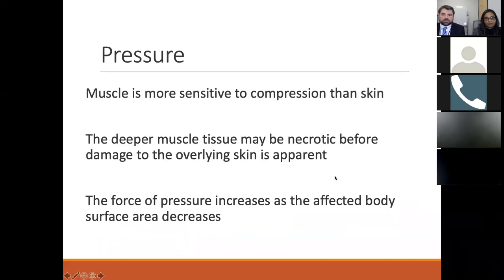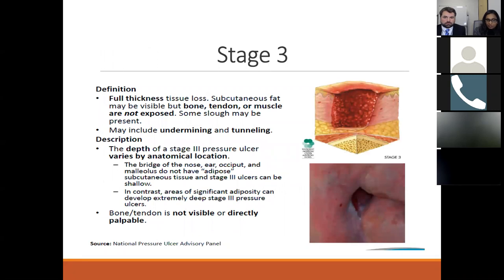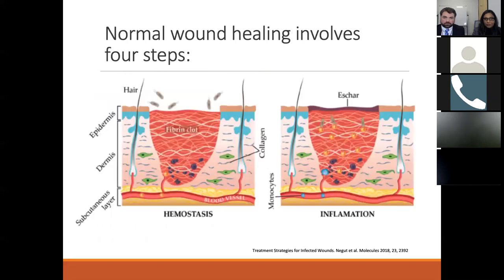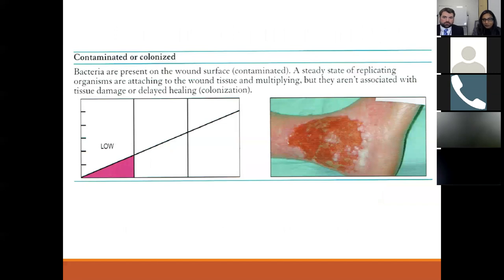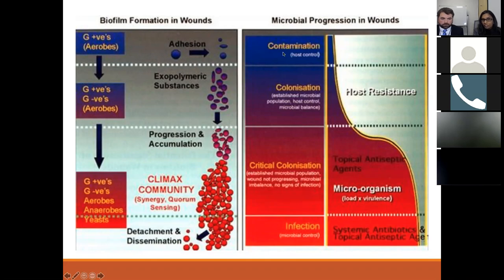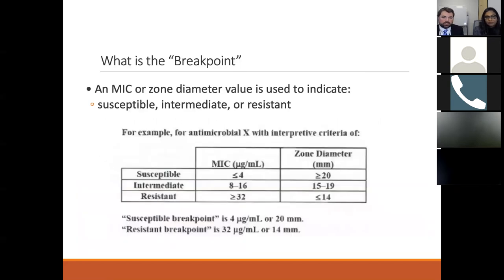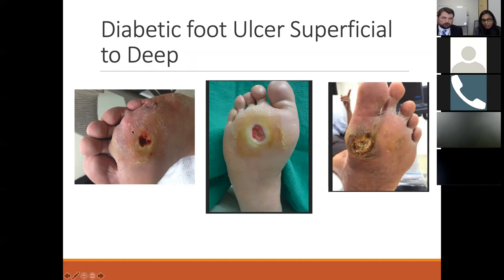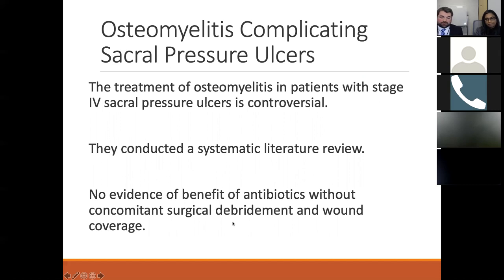Wound Care & Antimicrobial Stewardship